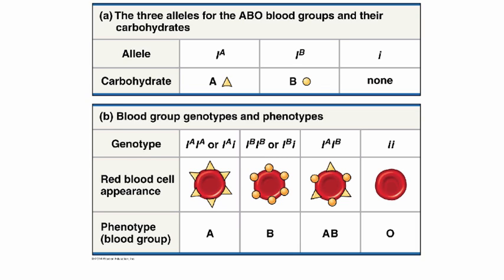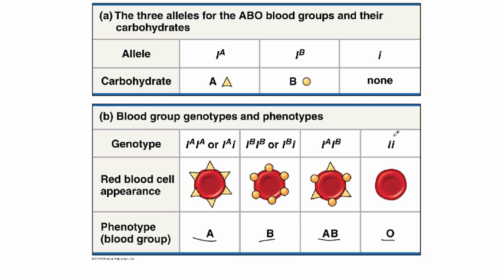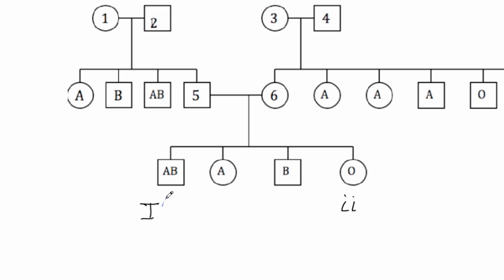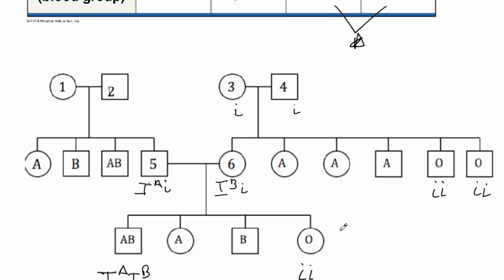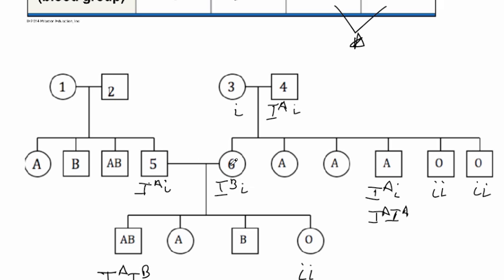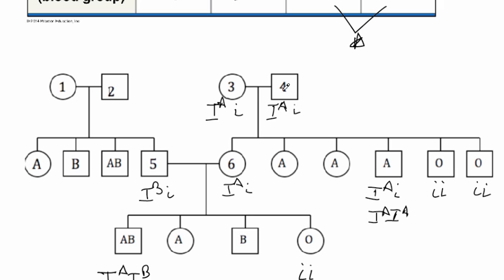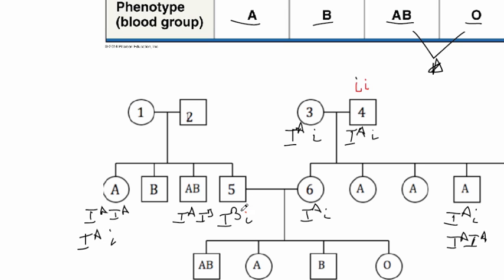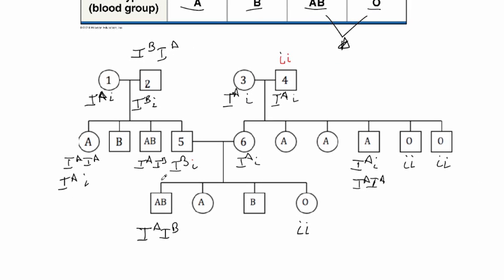BSC2010 Blood Type Pedigree Example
Blood Type Pedigree Example